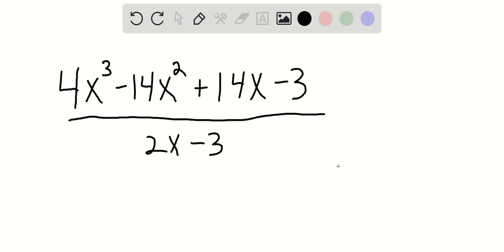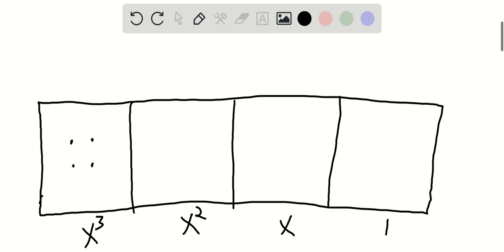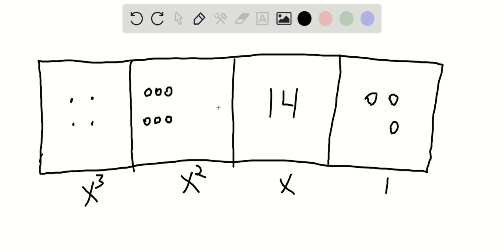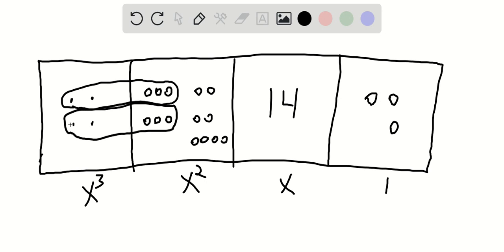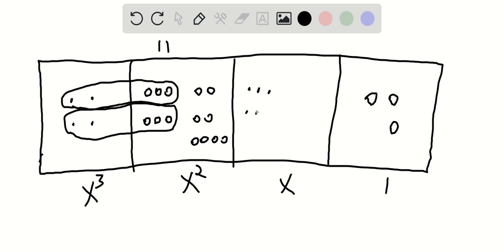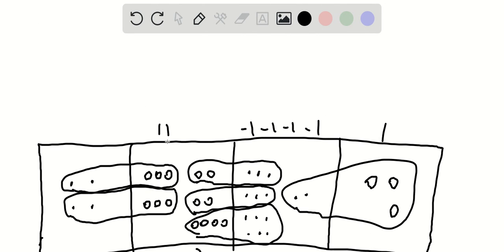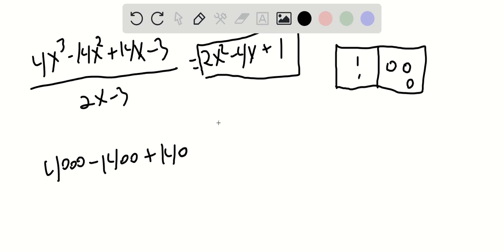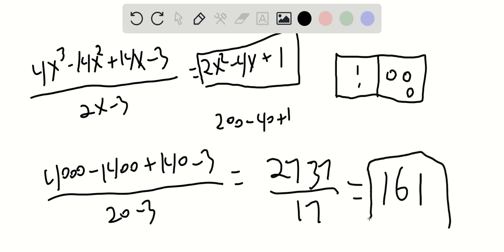2737 divided by 17 in disguise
Polynomial division fun with Exploding Dots